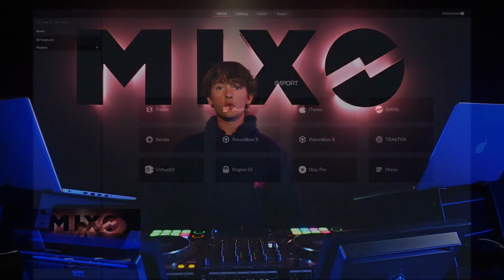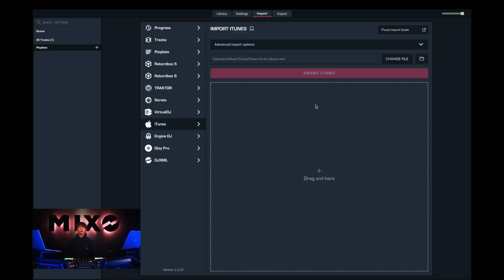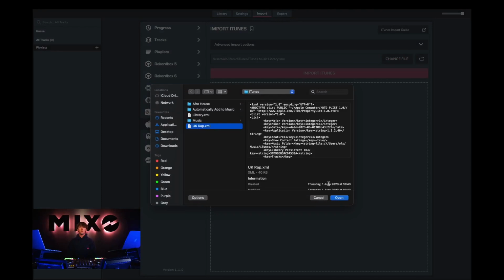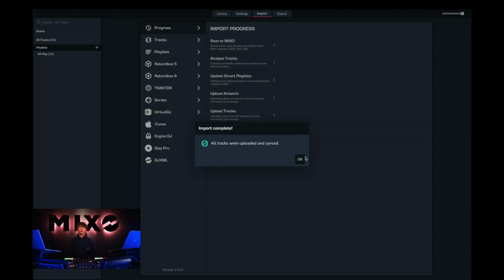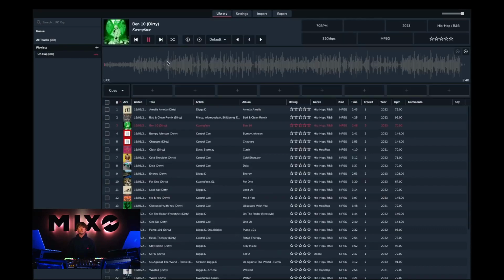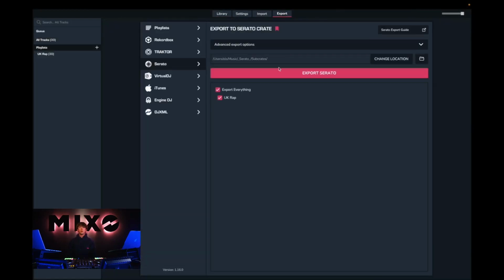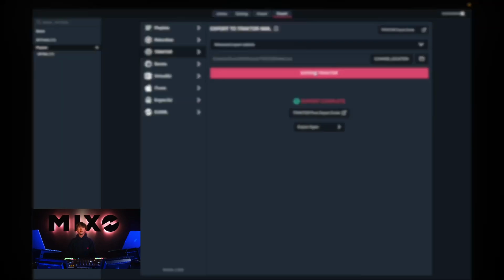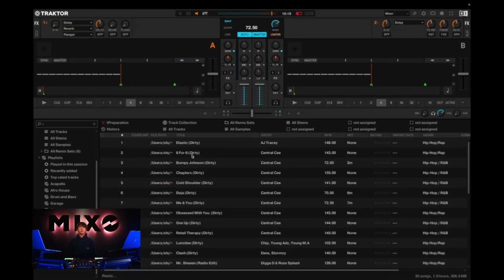MIXO: Import from iTunes to Traktor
Subtitles available, please turn on CC.